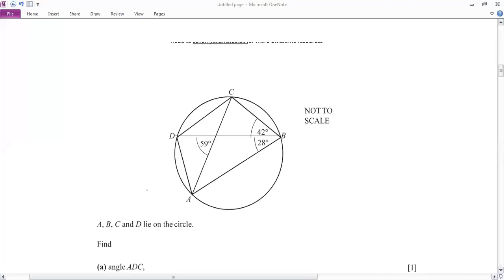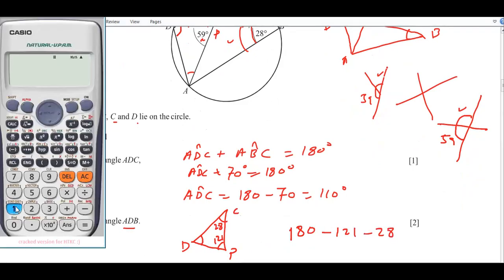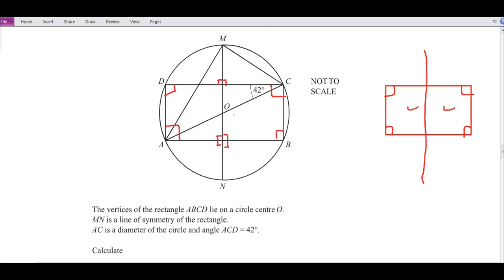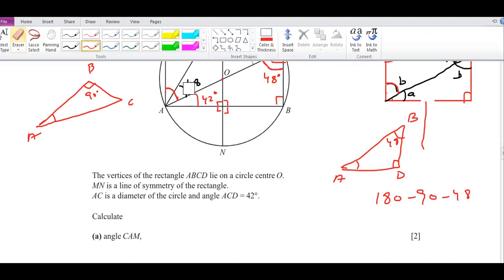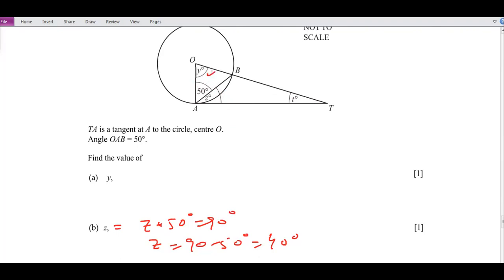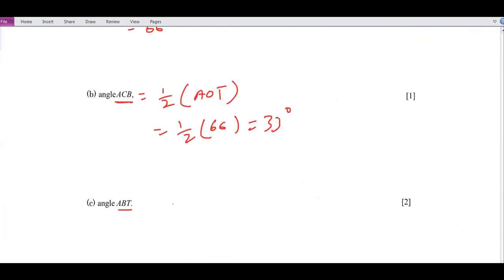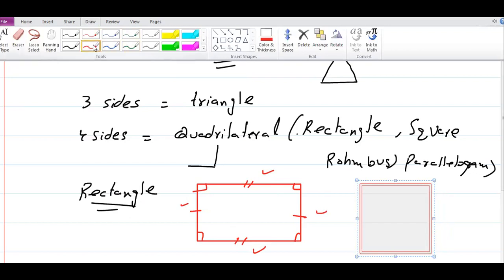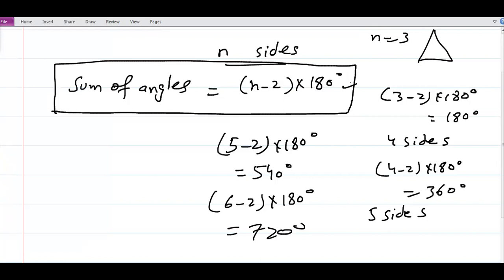Circle theorem lesson 3 IGCSE